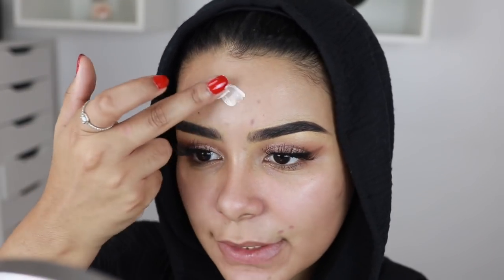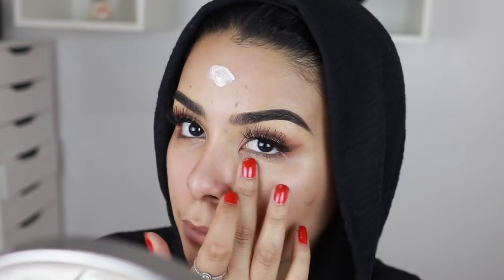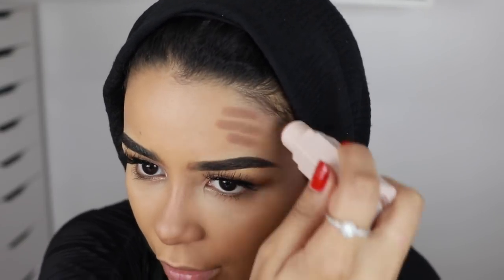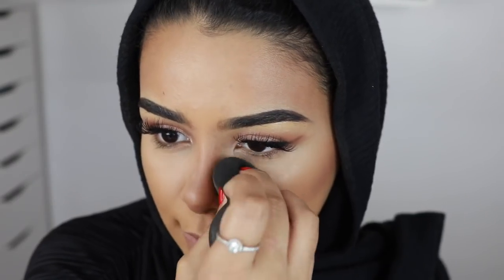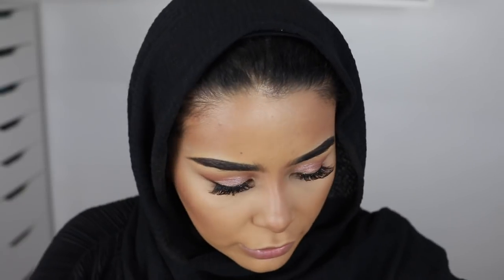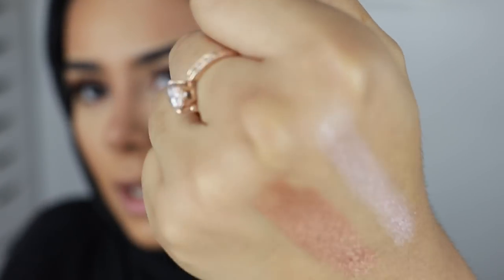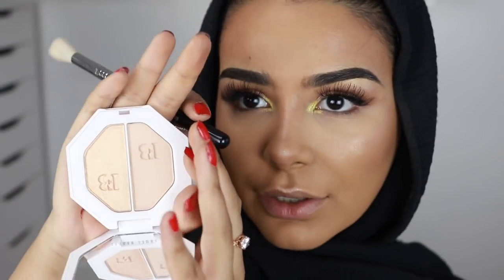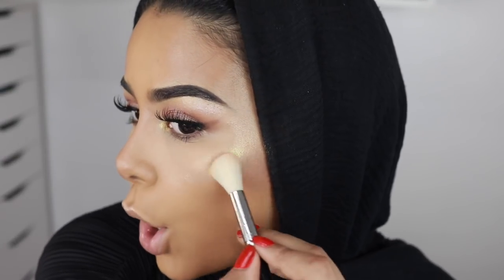TRYING FENTY BEAUTY BY RIHANNA | WE NEED TO TALK! HABIBA DA SILVA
- Primer
- Pro Filt'r foundation (330 & 300)
- Match Stix (truffle, mocha, starstruck, rum)
- Killawatt (trophy wife, MEAN MONEY/HU$TLA BABY)
- Gloss bomb